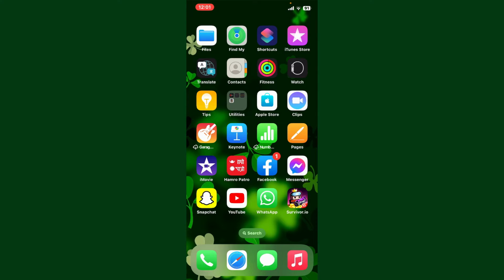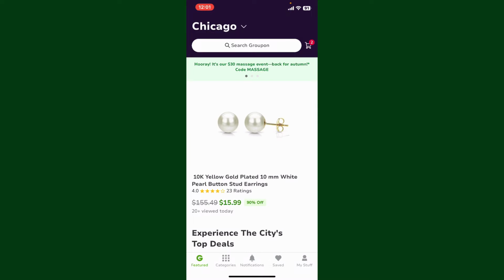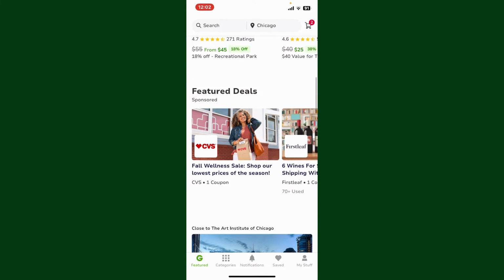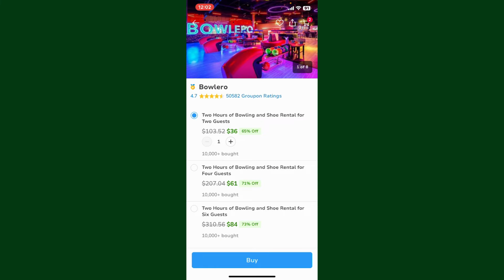How to Share Groupon Deals Using Groupon App 2023?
Discover how to easily share Groupon deals with friends and family using the Groupon app. Whether it's a fantastic dining offer or a unique experience, we'll show you step-by-step how to send deals and help others save. Join us for a tutorial on spreading the savings!